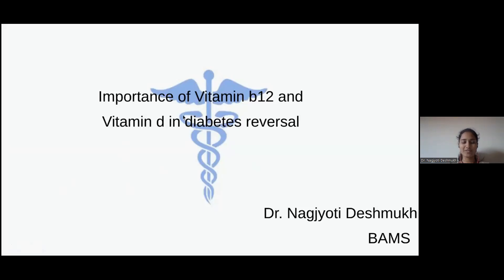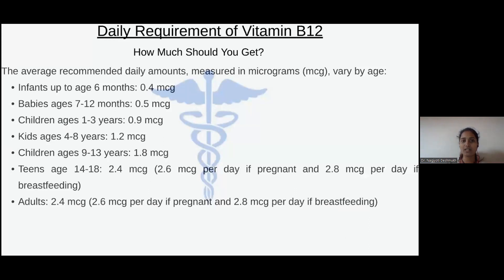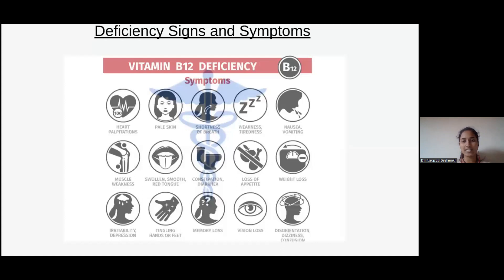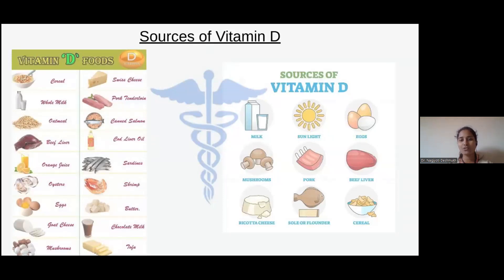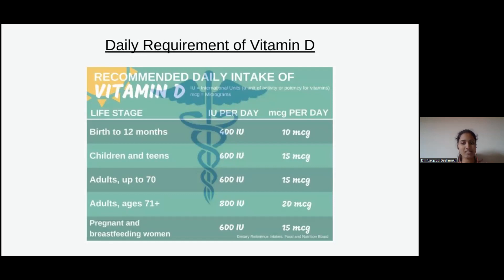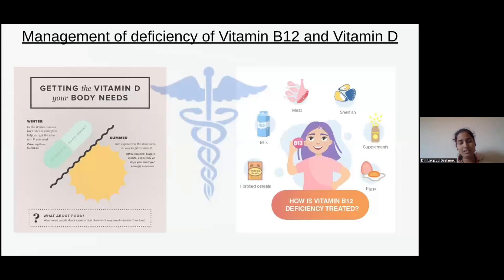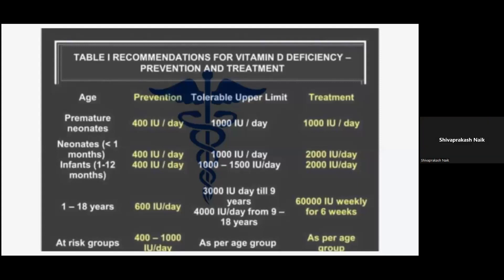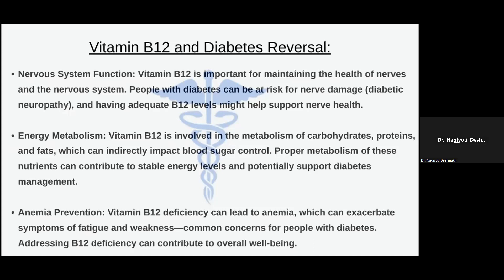Importance of Vit B12 & D in Diabetes Reversal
If you want to get cured of diabetes naturally, then please join this WhatsApp group

Thanks for coming to YOUR YouTube Channel and watching the videos.